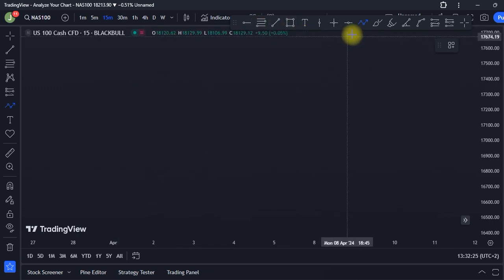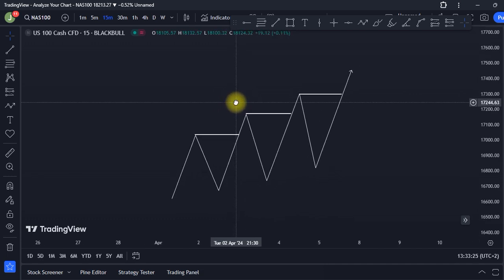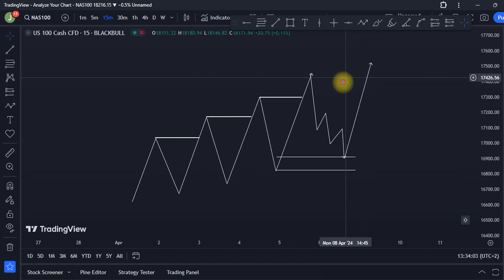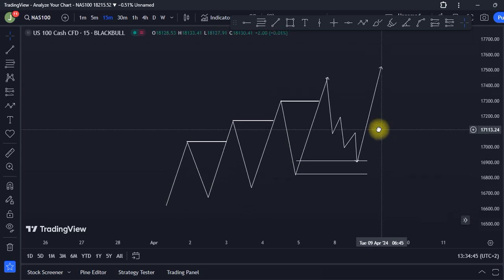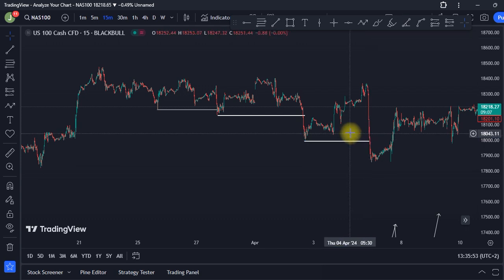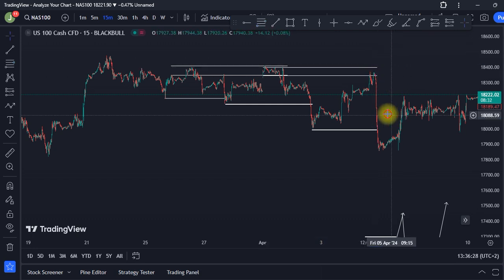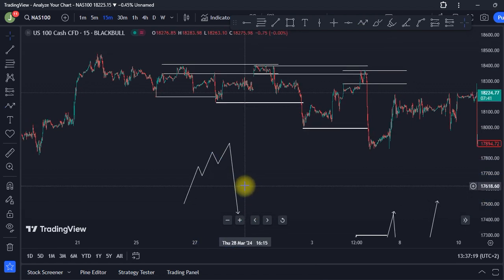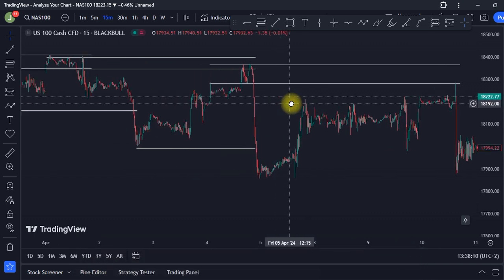trade NFP on nas100 like this.... forex trading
Hi there welcome back to another video by real fx. This video teaches about trading nasdaq.